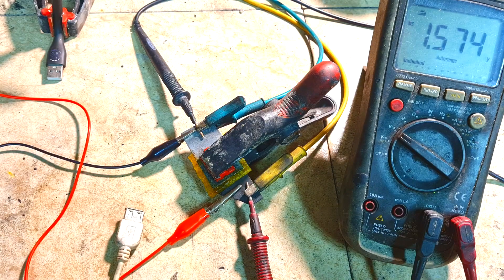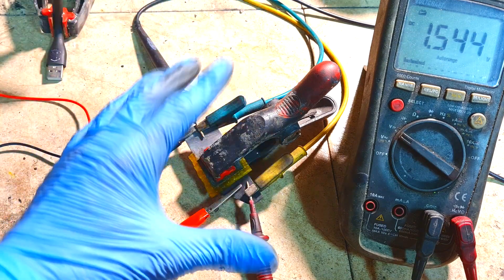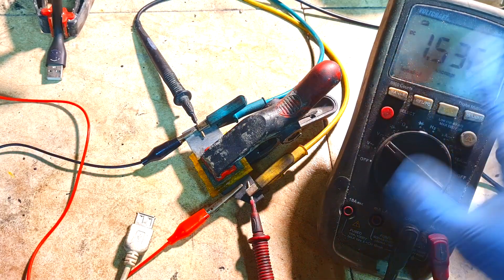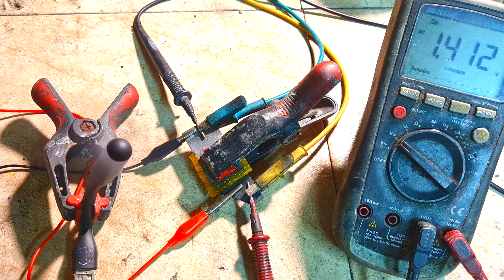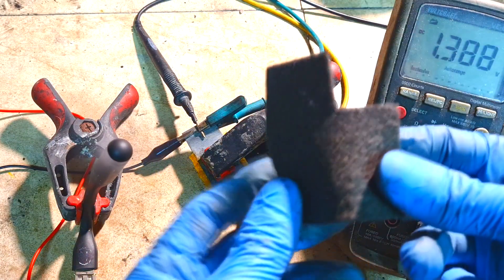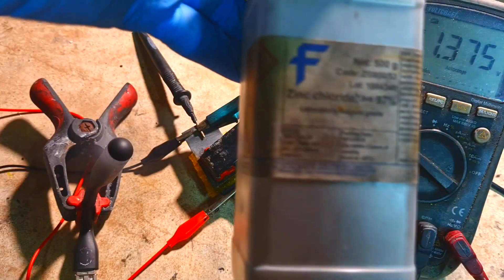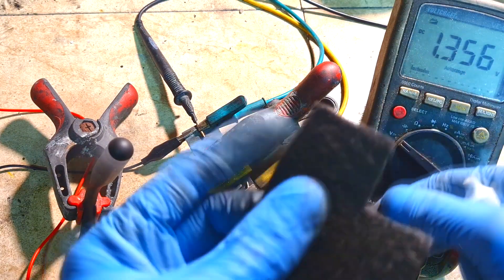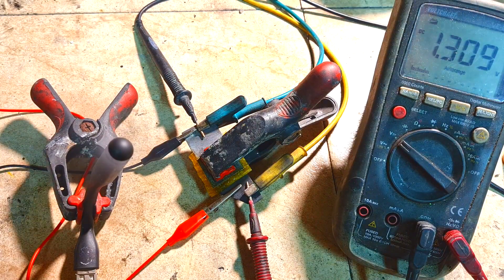Awesome battery with potential for off grid? - Zinc Iron Battery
Here I demostrate my version of improvised Zinc Iron Battery in non flow setupe which is inspired by Zinc Iron flow battery.

Track: JPB - High (feat. Aleesia) [NCS10 Release]